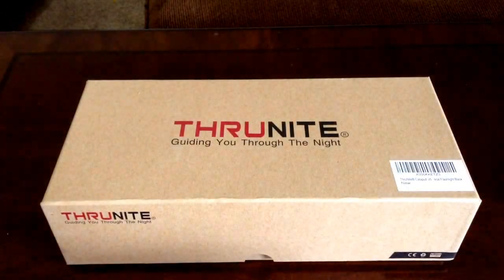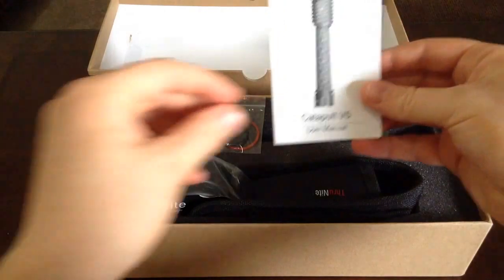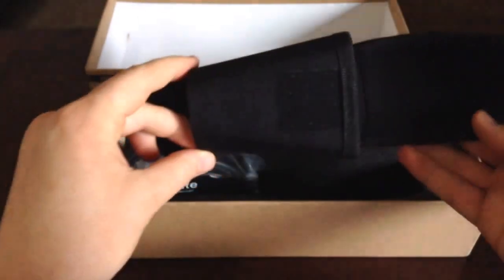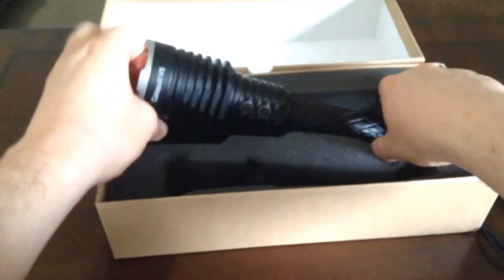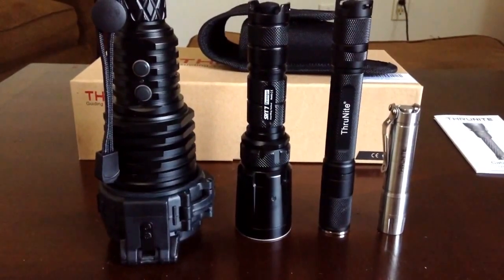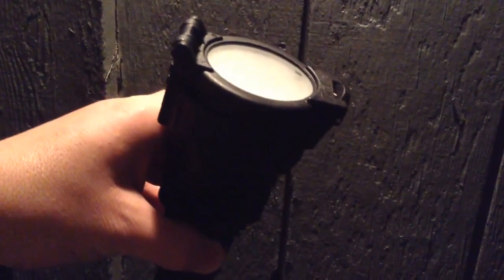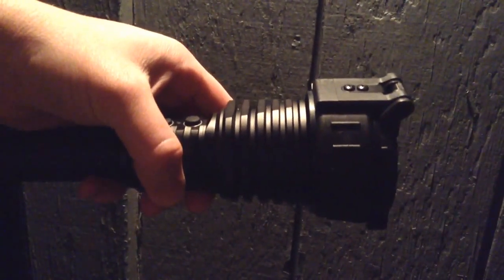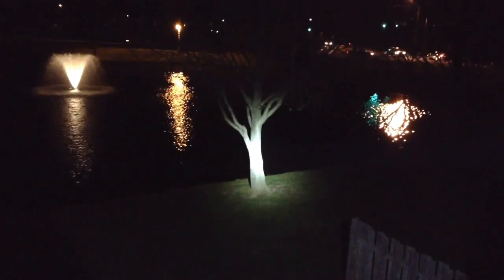Thrunite Catapult V5: 1500 Lumen Tactical Flashlight ... Unboxing & beam shots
Thrunite Catapult V5 1500 Lumen Tactical Flashlight

~Newest of the Catapult line and new for 2014
It is powered by either 2 rechargeable 18650's or 4 CR123A.
The LED is a Cree XML2-U2 diode.

~This light is amazing! Its is big, solid, beefy, and throws better than the best NFL QB's.

~For full tech specs, check out this thread from candle power forums

A full review and torture test to come very soon!

You can find this light on the Thrunite Store or even on Amazon.